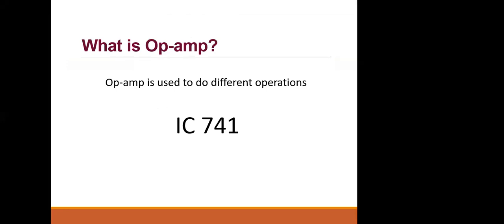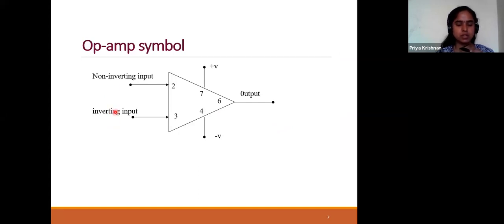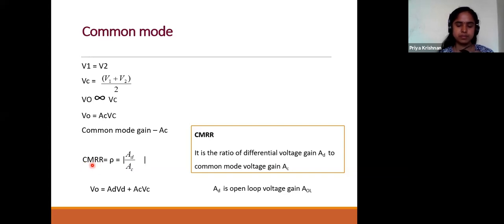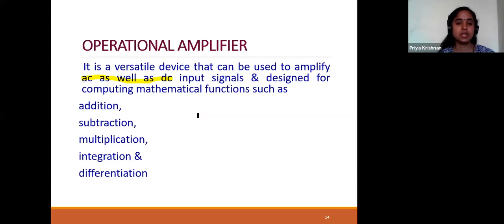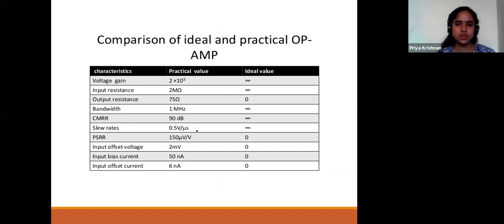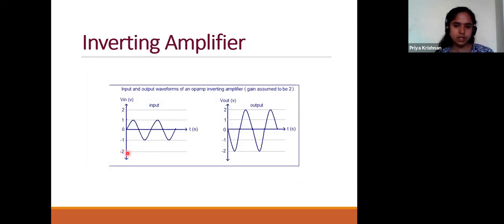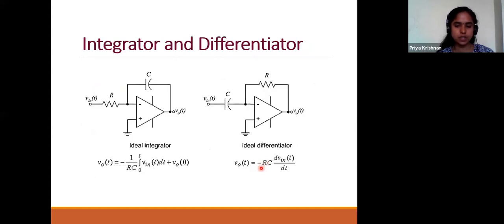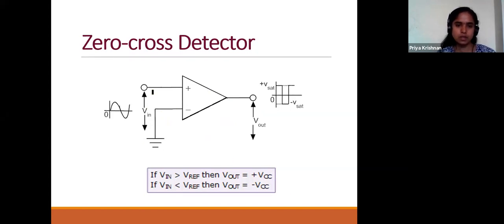827 683 282 Theory Operational Amplifier English By Priya